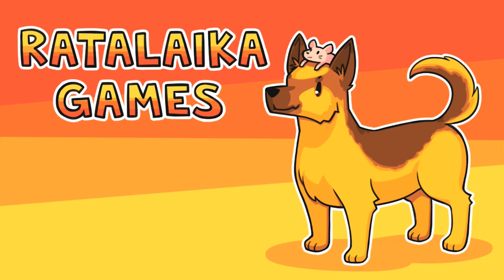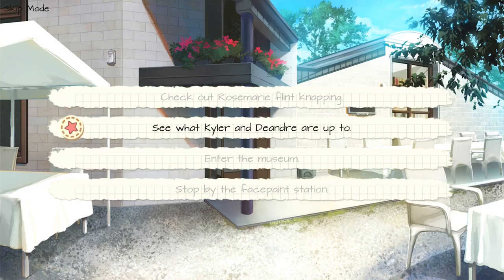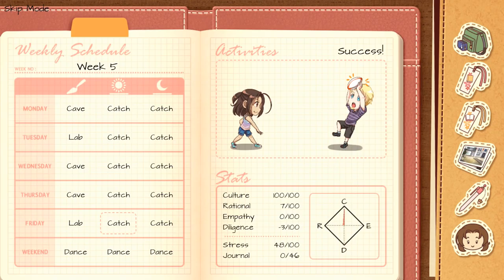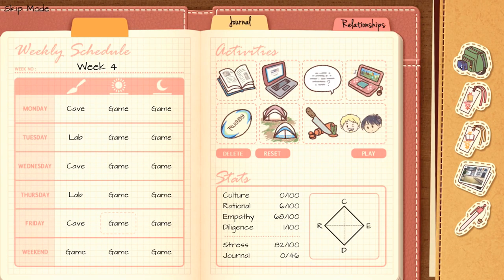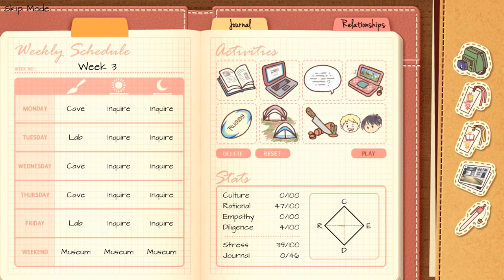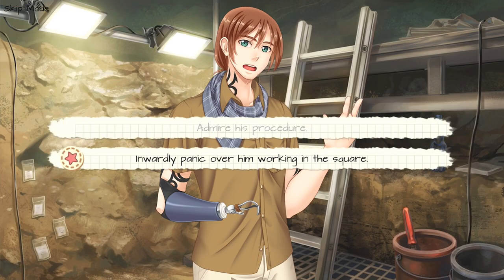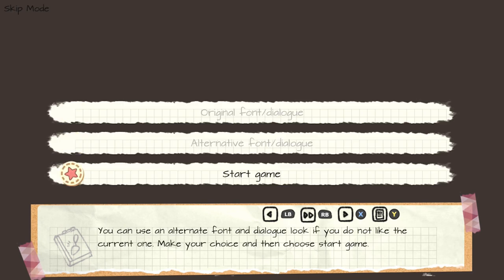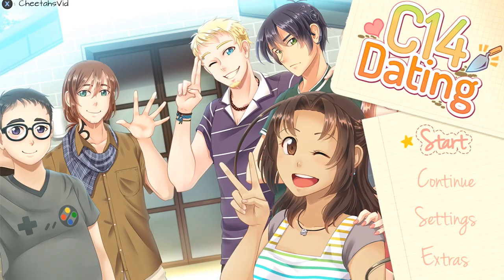C14 Dating - Achievement / Platinum Trophy Walkthrough *ALL ENDINGS*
What's up everyone! Cheetah here and today I'm bringing you an Achievement / Trophy Walkthrough for C14 Dating this is a super easy visual novel that'll take you around 40 minutes to complete.

GT: Cheetahzooie

Timestamps:
(0:37) Kyler
(7:08) Deandre
(13:45) Shoji
(20:42) Hendrik
(27:17) Joan
(35:25) Group Photo CG

Price: $19.99 on Sale for $15.99
Game Title: C14 Dating
Genre: Visual Novel
Players: 1
Published by: Ratalaika Games
Developed by: Winter Wolves

Description:
You play as Melissa Flores, a 3rd year anthropology student participating in a summer archaeological internship. The field school takes place in Belgium, over 5000 miles away from your native California!

You’ll be staying in an unfamiliar country for two months, it can be nerve-racking, but you couldn’t pass up such a learning opportunity!

Maybe you’ll dig up some bones, or even unearth tools that were manufactured by early humans.

You might also forge friendships and find romance during your stay…

Features
* Romance Deandre, Hendrik, Kyler and Shoji
* Dating sim gameplay with optional archaeological minigames
* Beautiful manga artwork and original soundtrack
* Secret yuri romance option
* A different cast with some very unique characters!